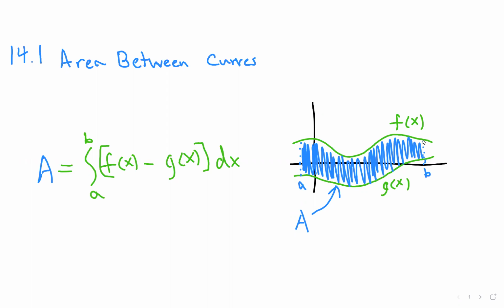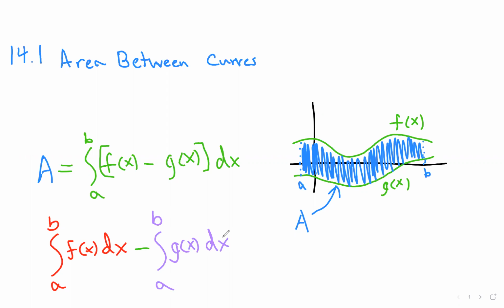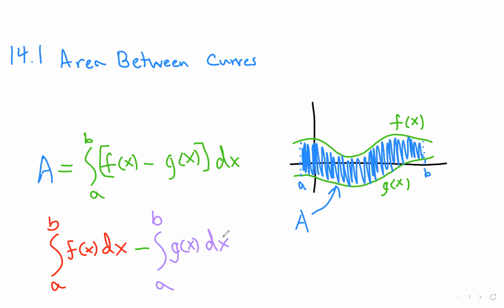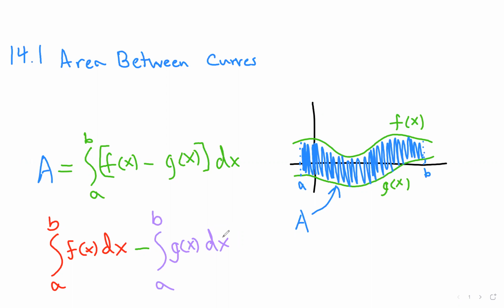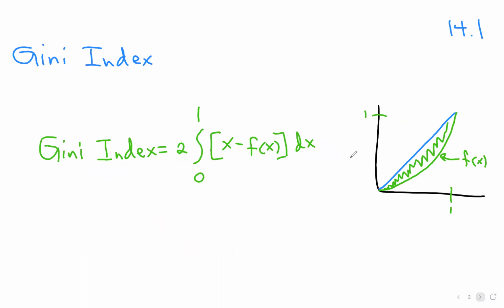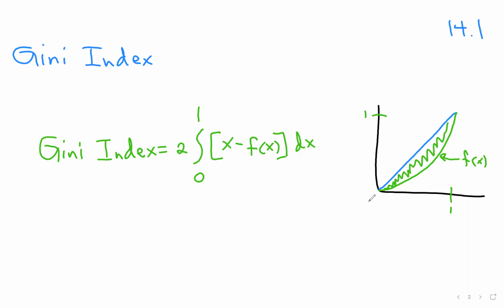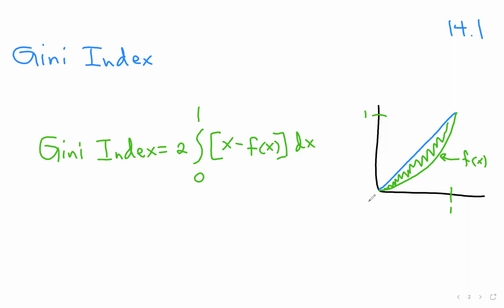Chapter 14.1: Area Between Curves